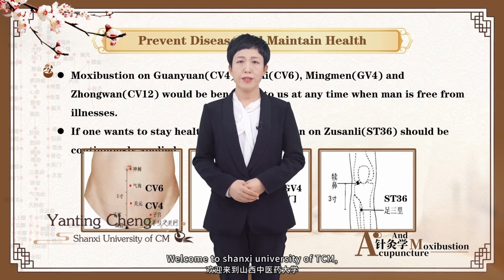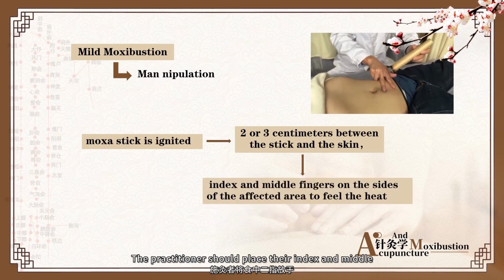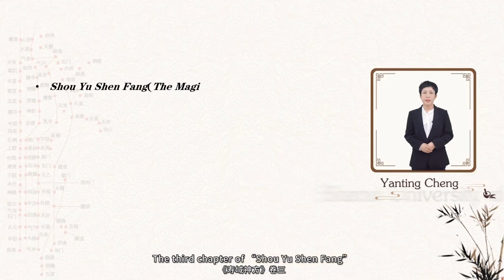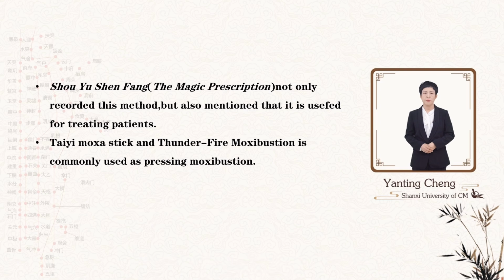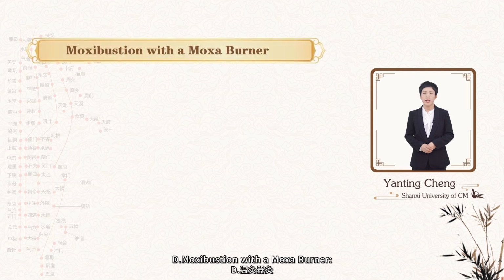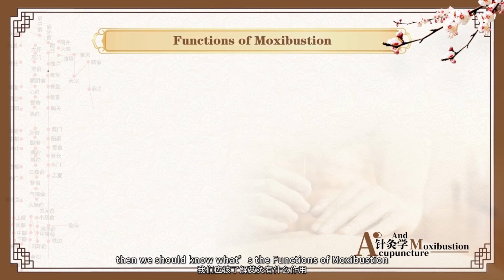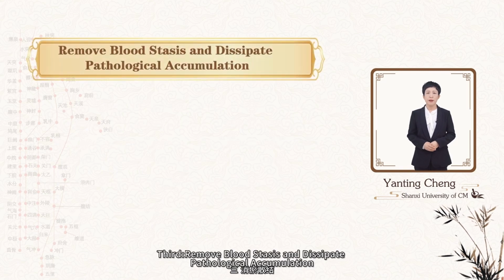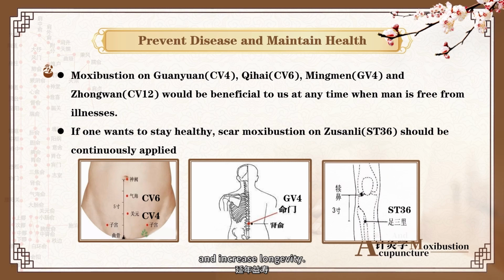艾灸1 修改